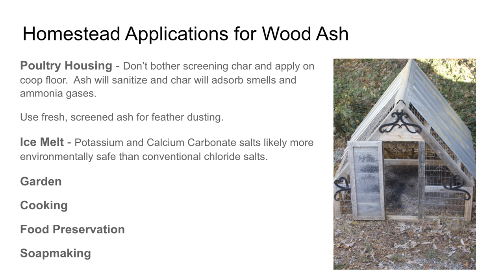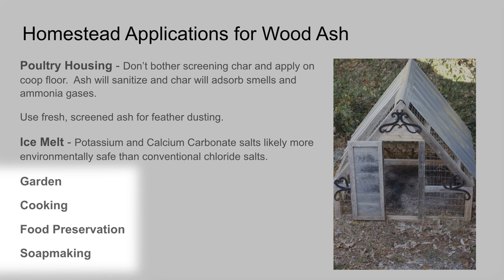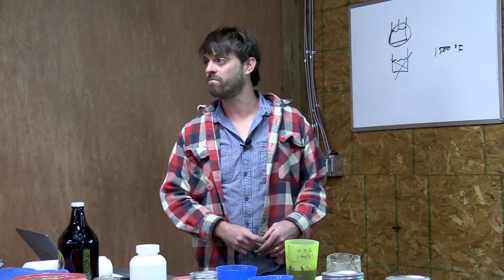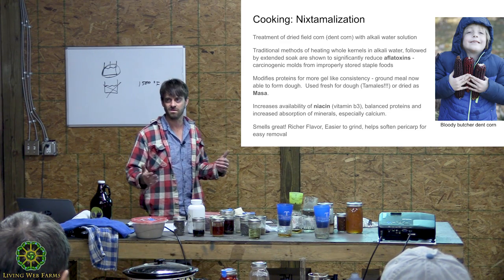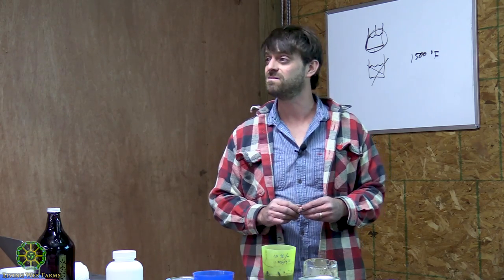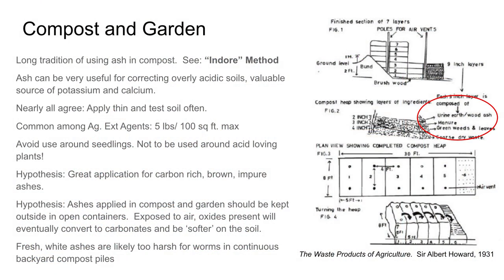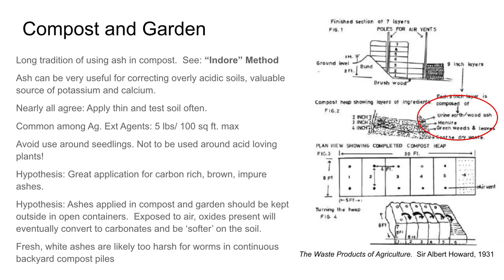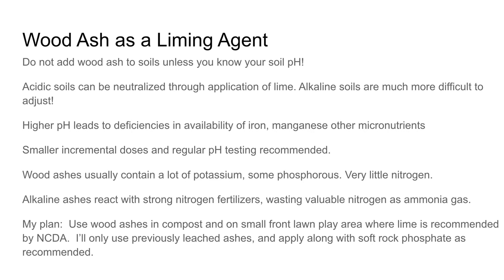Waste Not Wood Ash Part 2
Introducing the Waste Not Wood Ash workshop series where the Living Web Farms biochar crew takes a deep dive into understanding applications for one of our most common everyday waste products. As we deal with ashes from the last wood stove season and prepare for the next, discover practical everyday uses for wood ashes you can use year-round. We’ll also explore the science of how and why wood ashes work in the garden, as an ingredient for natural soap making, or even as an ingredient in natural building materials. In part 2, Dan starts with some of his favorite homestead applications of wood ash.
If you have more clever ideas about how you use wood ashes around the farm and homestead, please share them in the comments below.
Dan also wrote a detailed post about wood ash in the Living Web Farms blog you can read here.